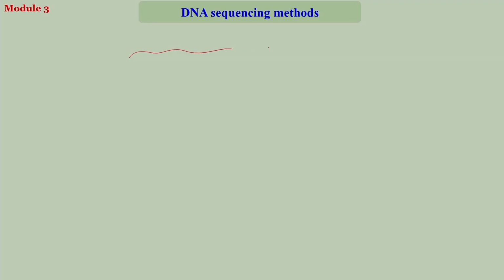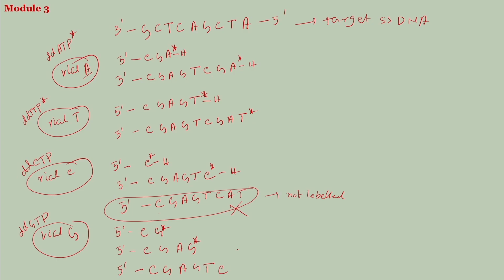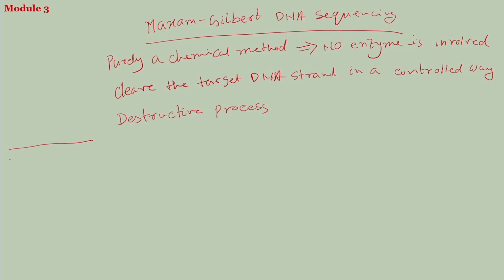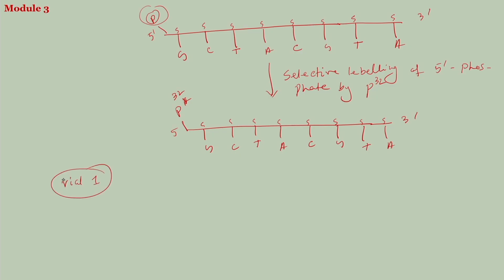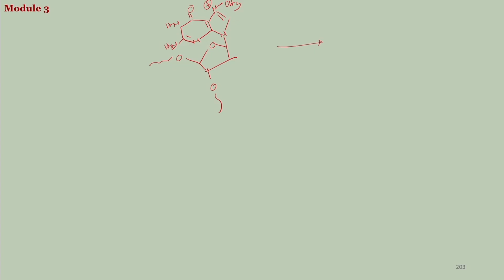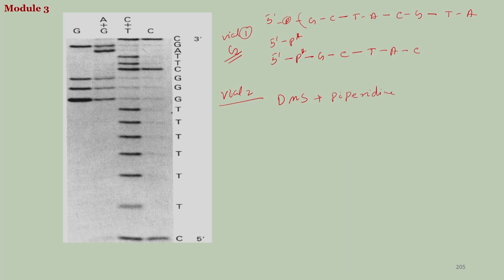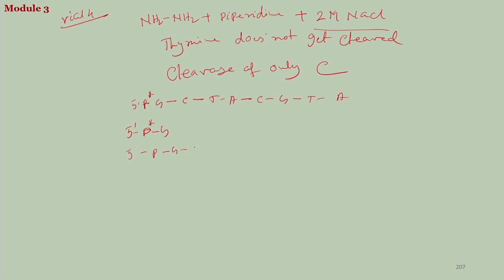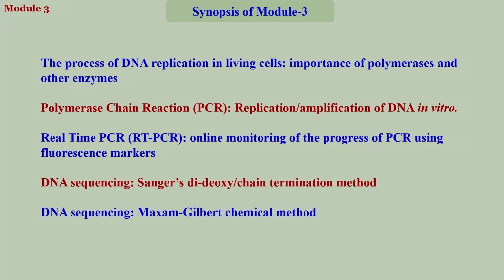DNA sequencing: Maxam- Gilbert method